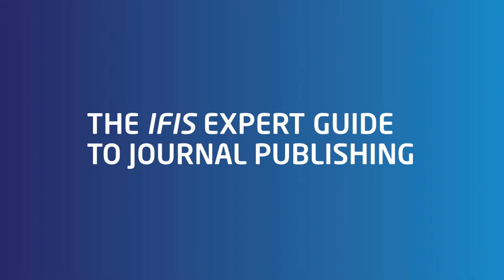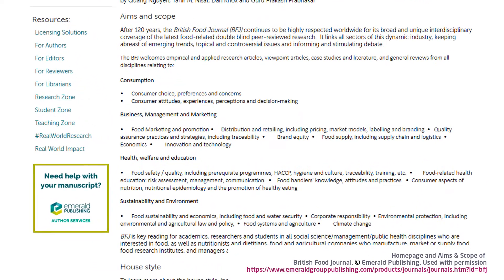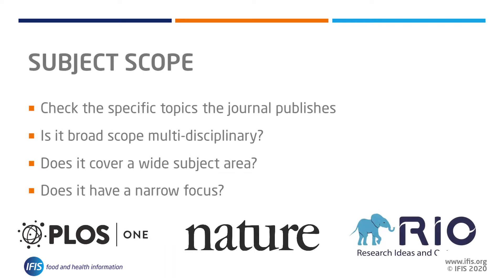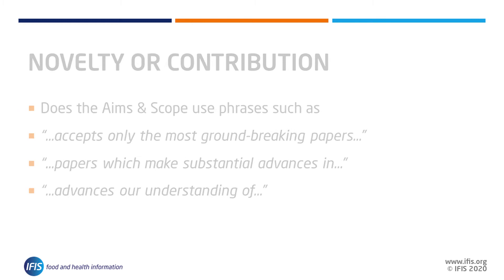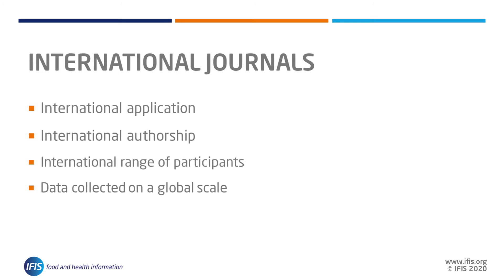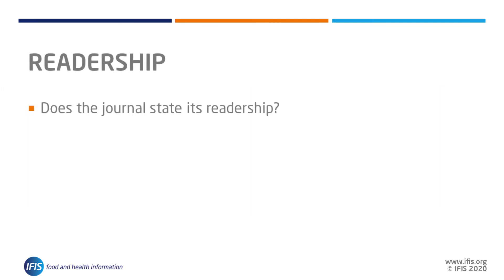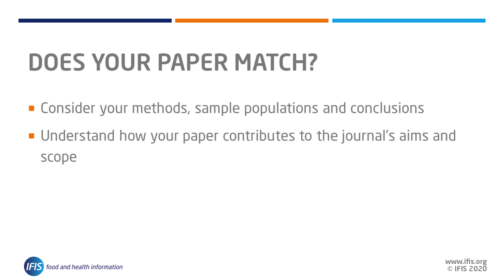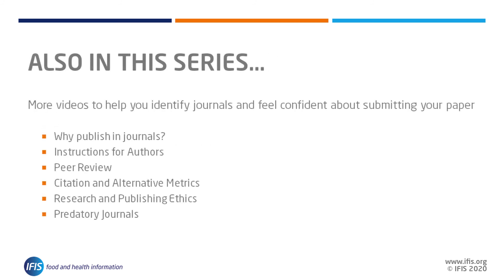Aims & Scope - Understanding a journal's mission and what they are looking for in a paper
In this video, we explore how the aims and scope help you, as an author, to understand why the journal exists, what it intends to achieve, who it is for, and whether your paper will help achieve its goals.

We talk about some of the most important elements of the aims and scope to look out for:

- Subject scope
- Novelty and contribution
- Geographic scope
- Readership
- Does your paper match?
- Writing a cover letter

Ready to submit your paper? Watch our video 'Instructions for authors - Key things to check to help avoid a desk reject'

Check out the other videos in this playlist, to help you as an author to navigate the process of selecting appropriate journals, and understand the range of factors which might influence the decisions of where to submit.

To read about it in more detail, Good luck with your paper!

**Presenter**
Duncan Nicholas, Vice President of the European Association of Science Editors

**Published by IFIS Publishing**
Based in Reading (UK), IFIS is a not-for-profit academic publisher with the mission to fundamentally understand and best serve the information needs of the food community

IFIS publish FSTA - Food Science and Technology Abstracts, a database for scientific and technological information relating to food and beverages, including nutrition, microbiology, public health and many others. It is used by universities, food companies and government agencies all over the world for their food information research such as journal articles, patents, books, reviews, reports and standards.